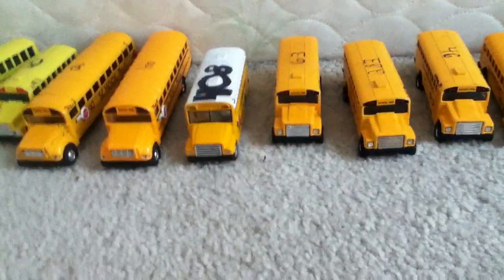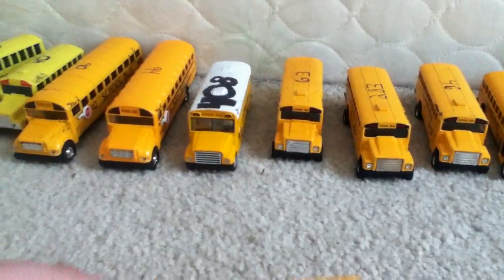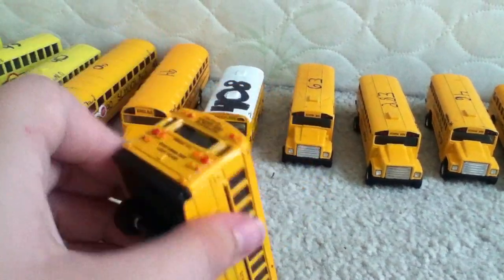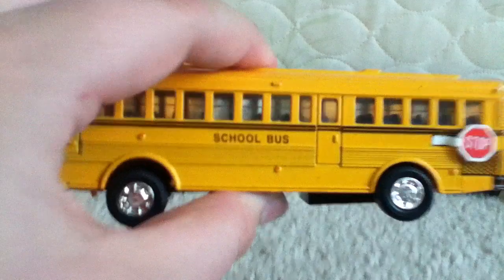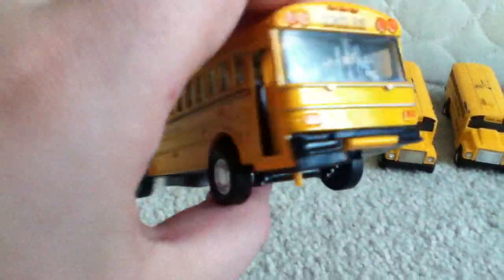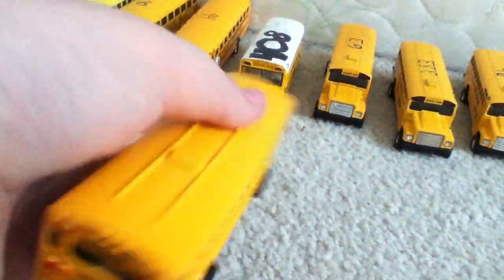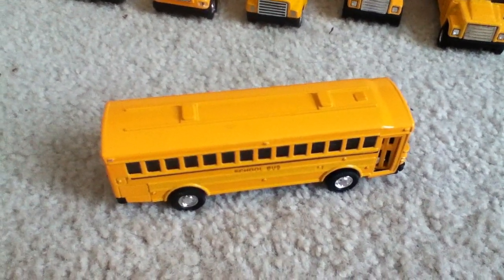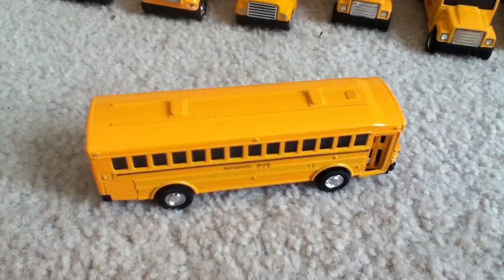Thomas Built Saf-T-Liner ER bus 44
This is my newest bus i got it as a gift from my bus driver!

BUS #  43 - 50

SCINCE THEN I HAVE CHANGED THE STOP SIGN!!!

LEAVE , COMMENTS